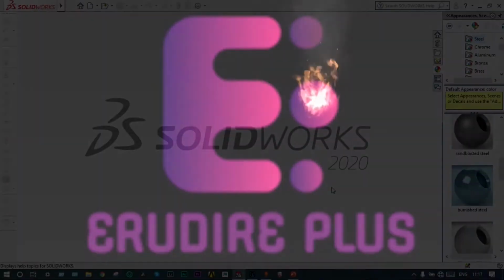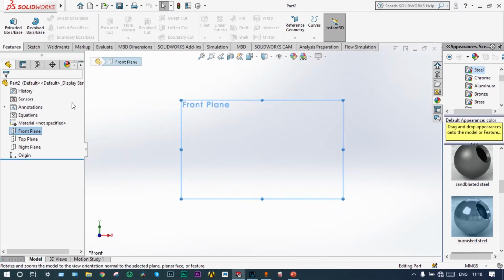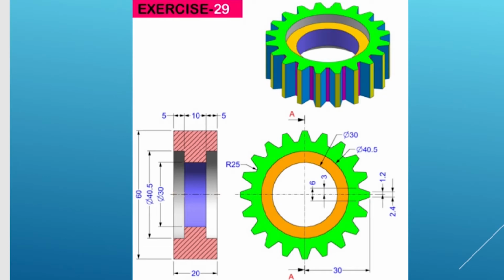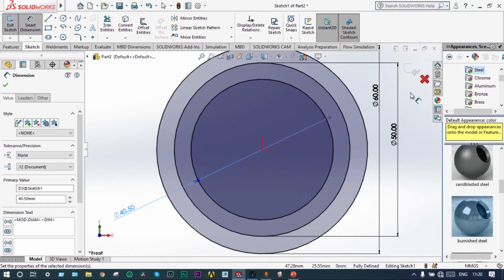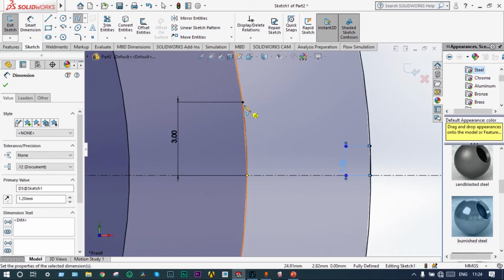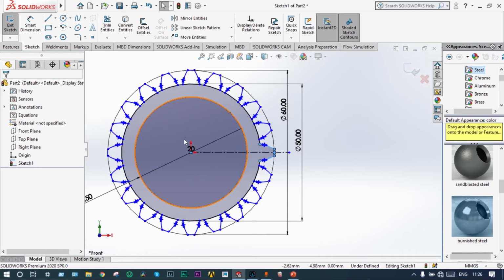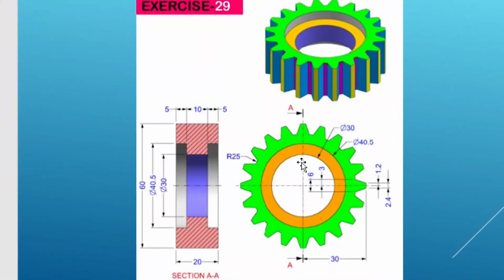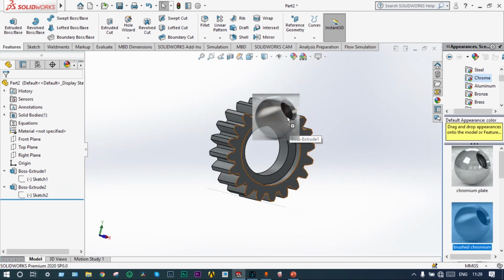SolidWorks Tutorial for Beginners: Exercise 12 - Learn the Fundamentals of 3D Modeling